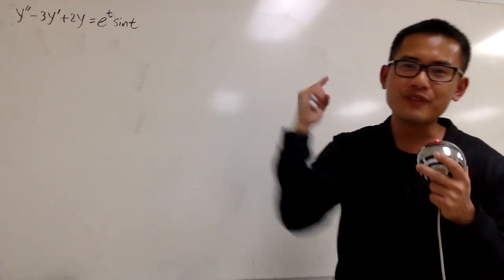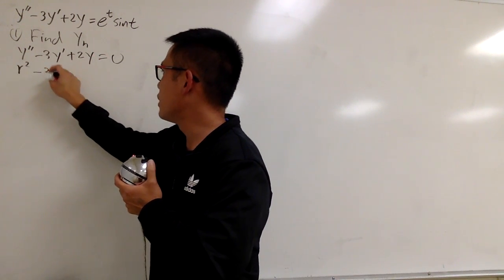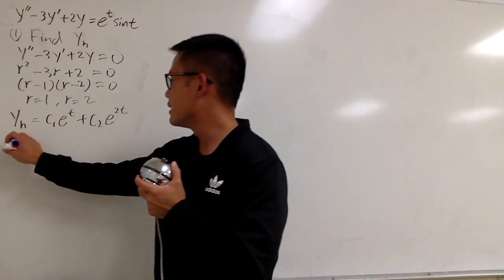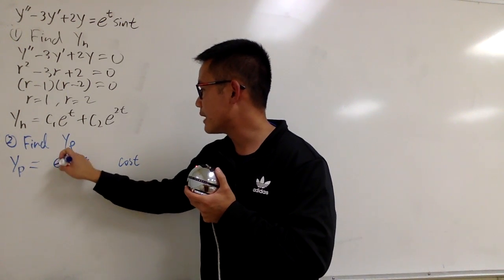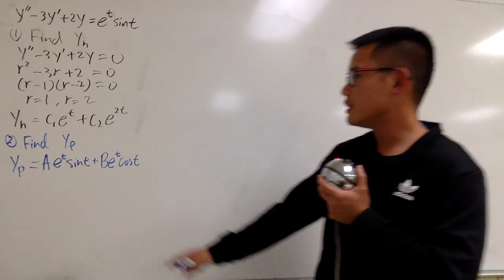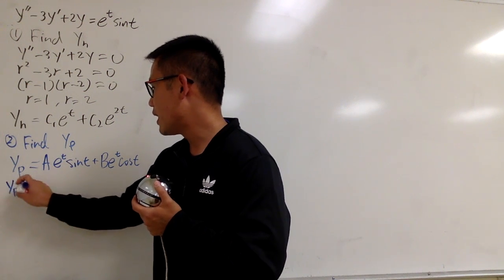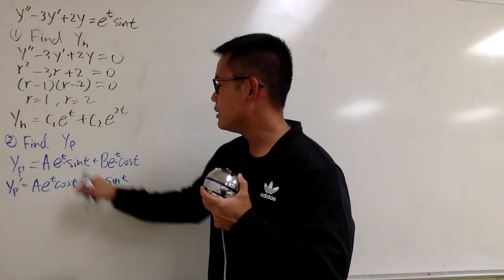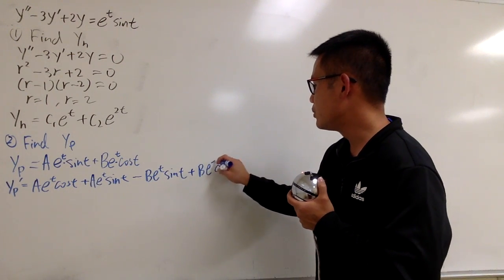undetermined coefficients, diff eq, sect4.5#19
solve a non-homogeneous second order differential equation with constant coefficients,
method of undetermined coefficients,